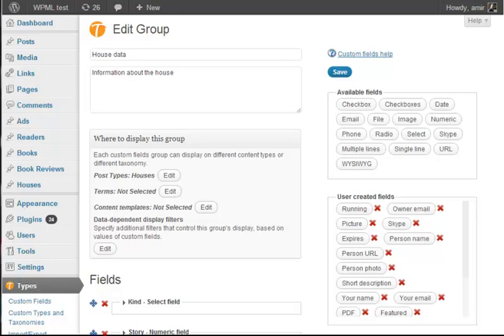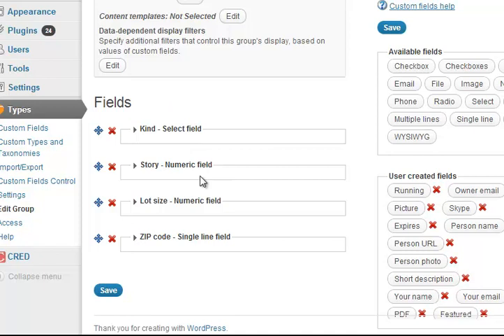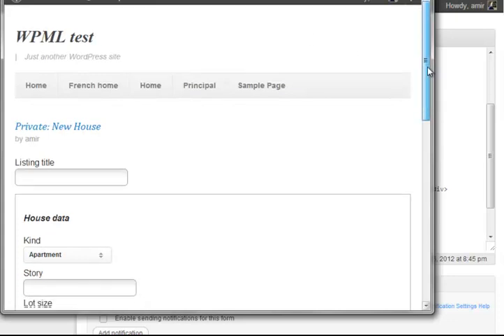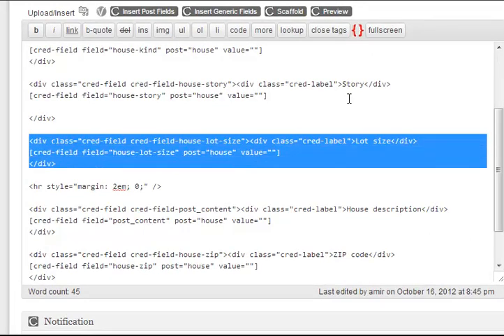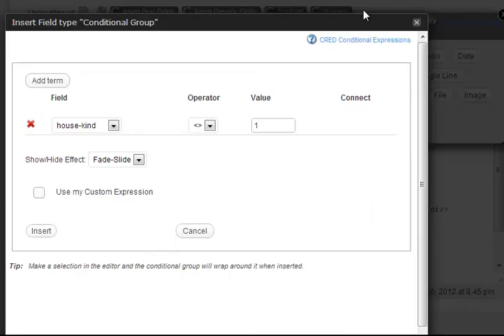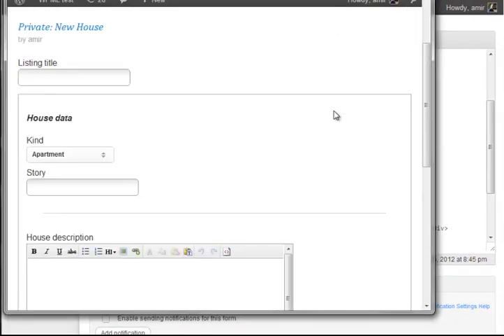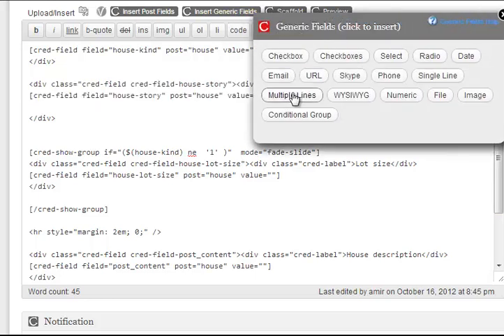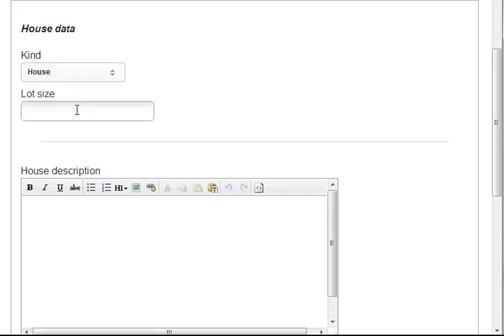CRED conditional fields display in forms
Shows how CRED 0.9.3 can display fields based on values of other fields.